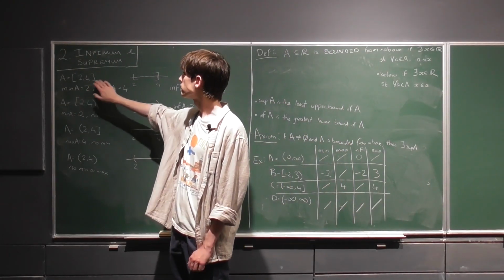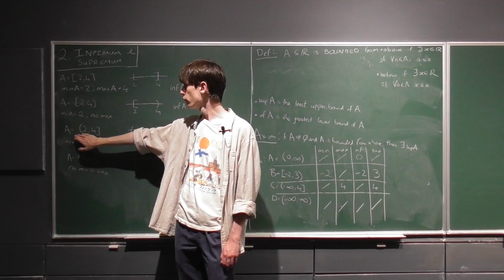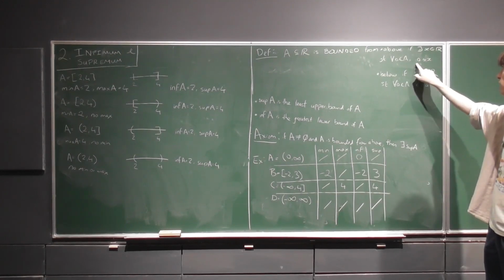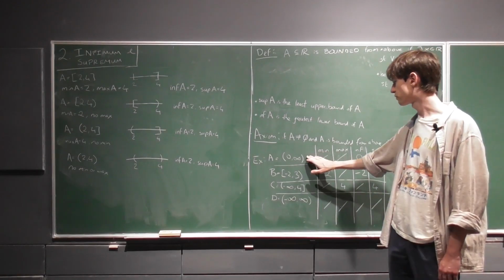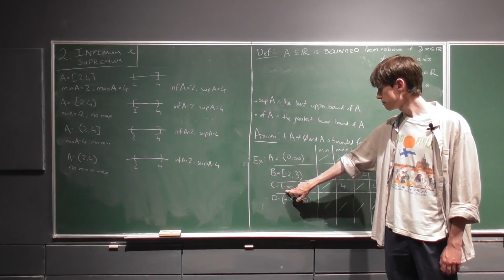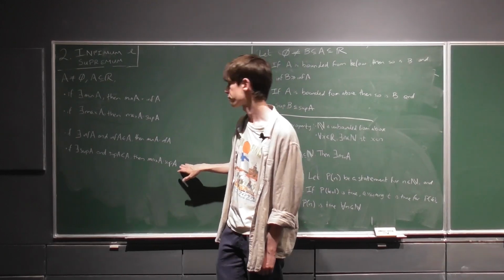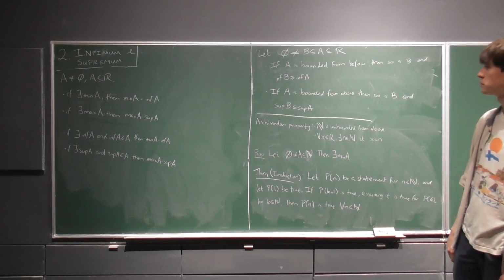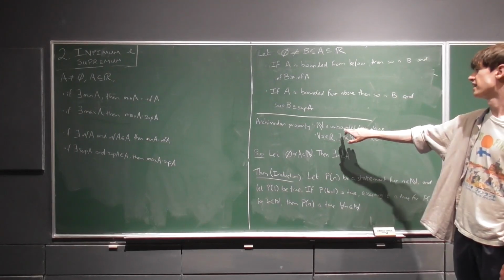Real Analysis #2: Infimum and Supremum